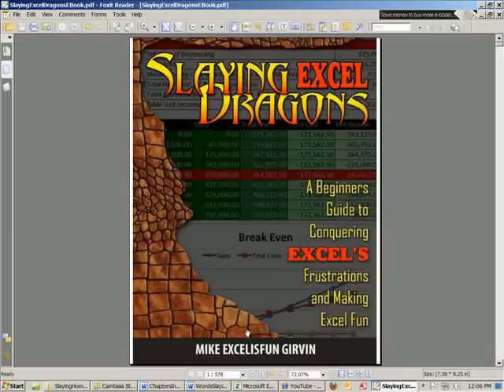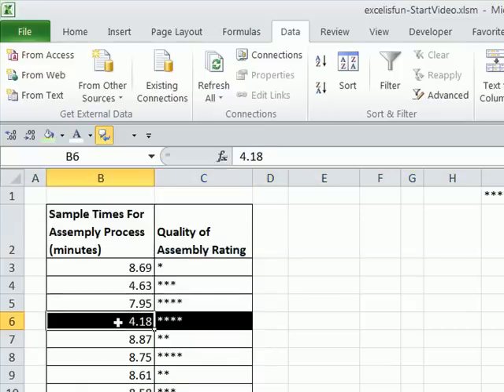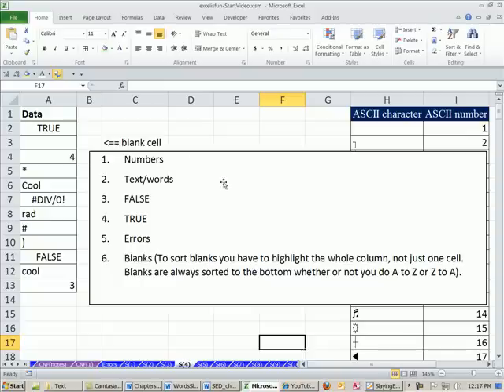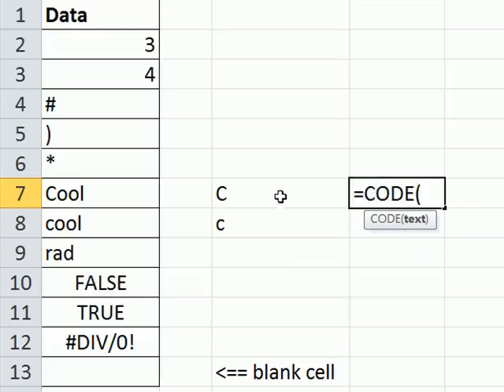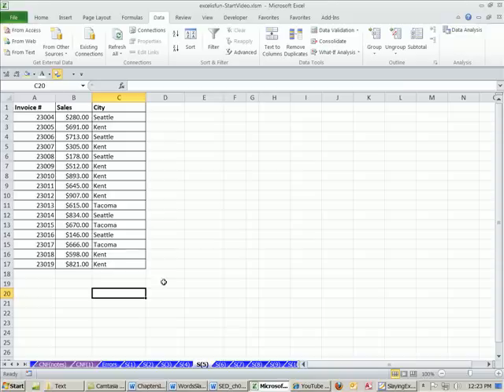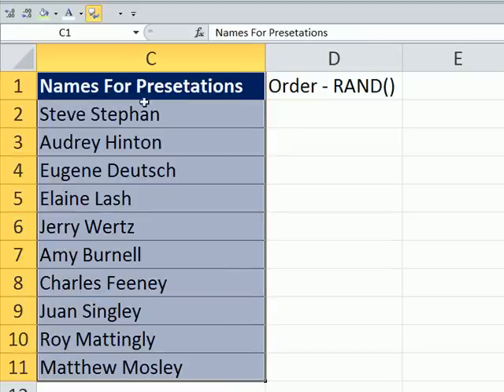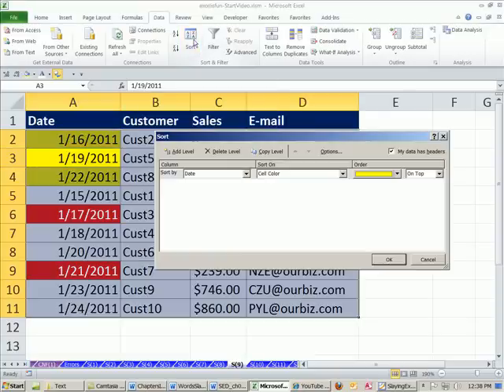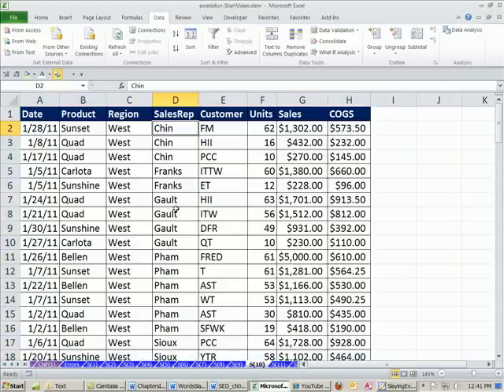Slaying Excel Dragons Book #37: Sort Sorting in Excel, Data Analysis (Sorting 20 Examples)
Chapter 6: Data Analysis Sort Feature in Excel Pages 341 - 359
Topics:
1. Sort A to Z (Ascending -- Smallest To Biggest)
2. Sort Z to A (Descending -- Biggest To Smallest)
3. Sorting Numbers
4. Sorting Words
5. Sorting one column
6. Sorting multiple columns
7. Right-click Sorting
8. Hierarchy For Sort With Mixed Data
9. ASCII Characters determine Sort Order
10. Sorting blanks to the bottom
11. Delete Rows
12. Sort N/A errors to Top
13. Delete Cells
14. Sort Dialog Box
15. Labels Sorted with Data solution
16. Randomly sort data set
17. Sort Left To Right
18. Sort by Color
19. Sorting more than one field with Buttons
20. Sorting more than one field with Sort Dialog Box